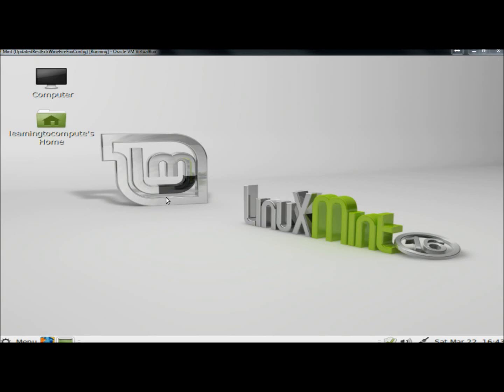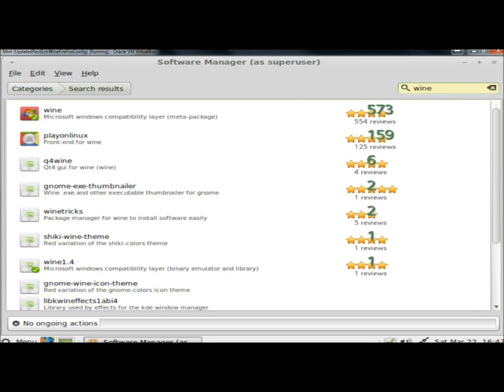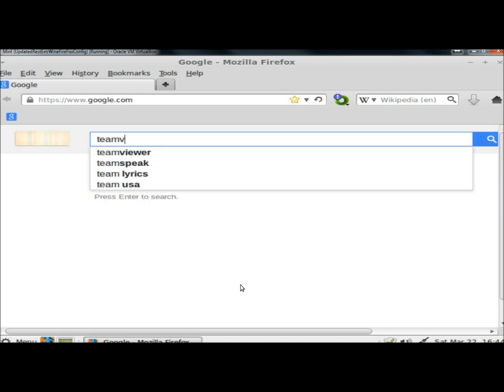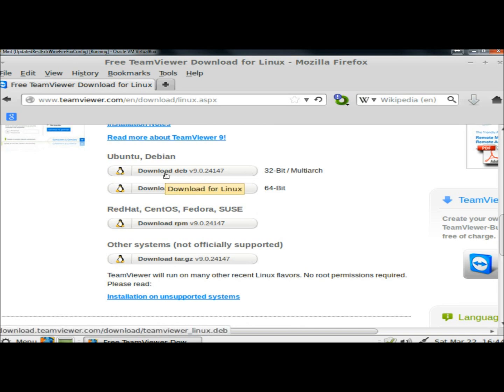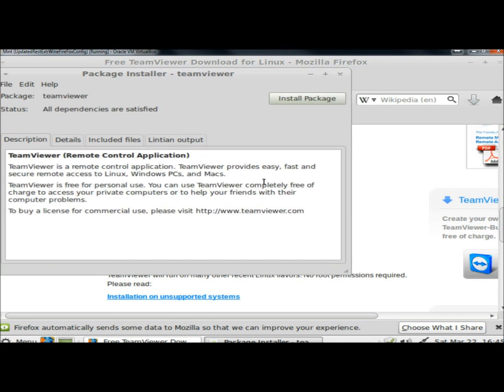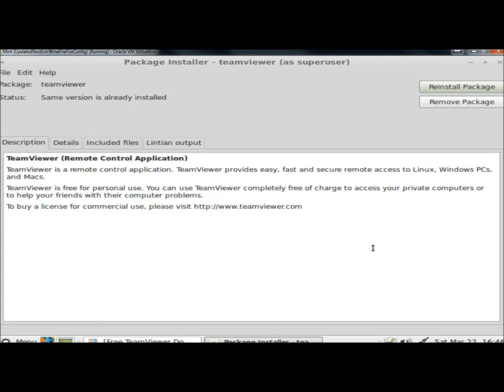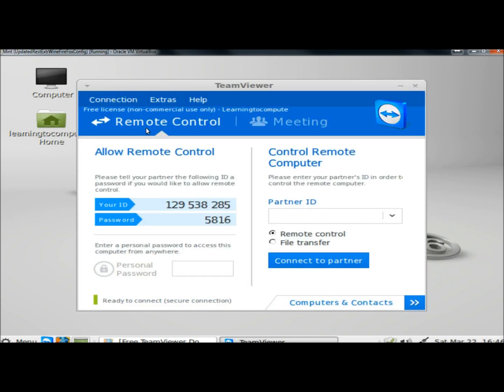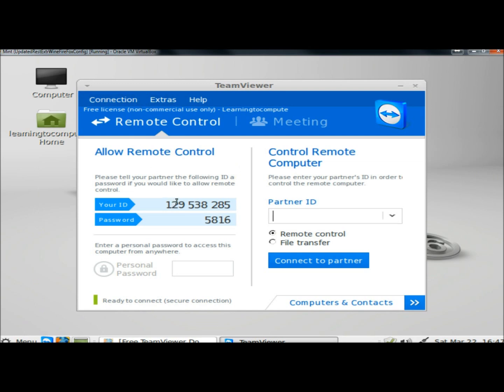Linux Mint 16: Install TeamViewer - Remote Desktop Applicaiton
In this video I show you how to install a remote desktop application called TeamViewer on your Linux Mint computer. TeamViewer allows you to connect remotely to another computer and is helpful for running diagnostics, repairs, etc. from a distant location.